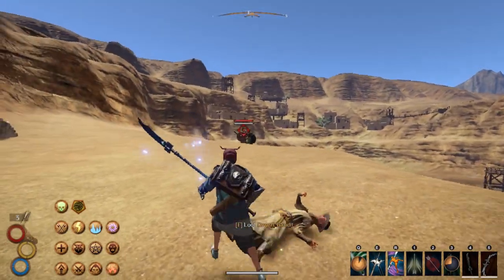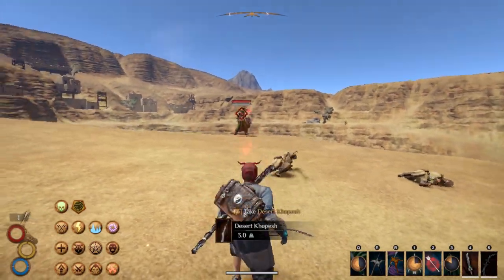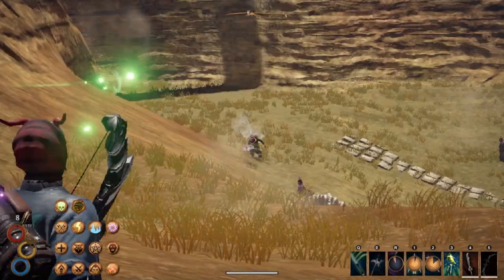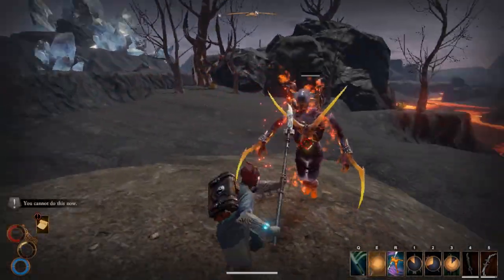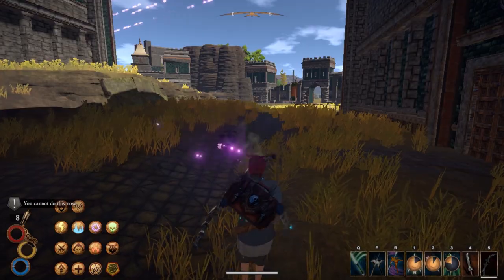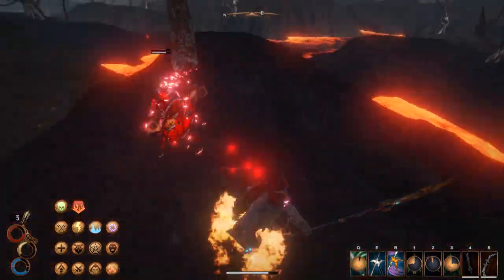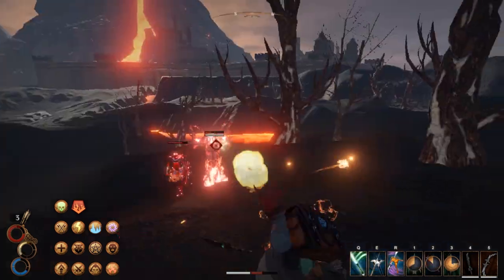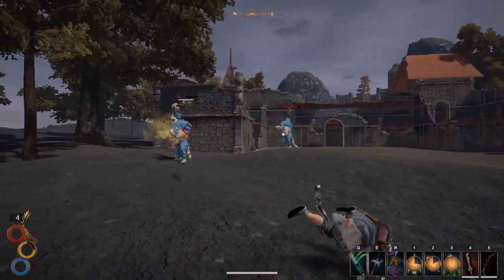The Only OP Bow Build You Will Ever Need - (Wild Hunter) Outward Definitive Edition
Alternate between your bow and your polearm and dominate your enemies. Your physical damage is abusive.

Consider liking this video, it's free!